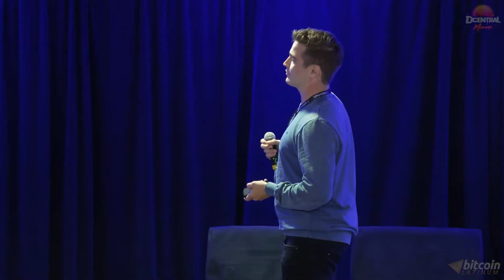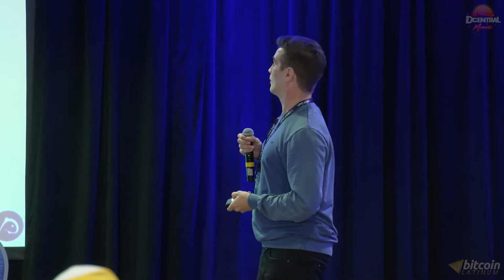Keynote Presentation: Koii Network - DCentral Miami Presented by Bitcoin Latinum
Speaker:
Al Morris, Founder & CEO | Koii Network